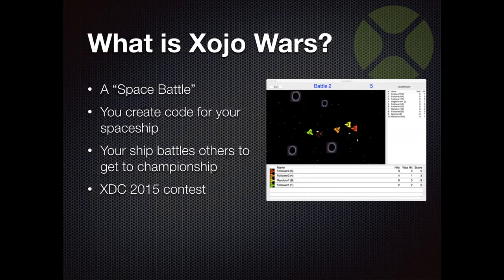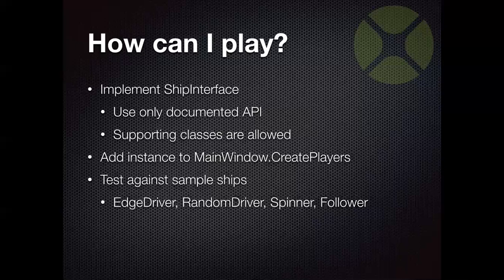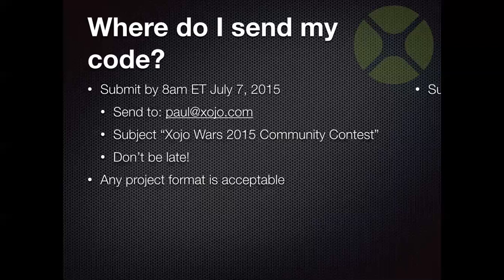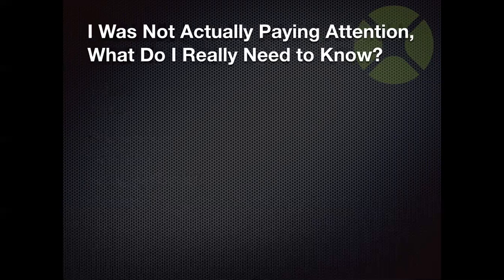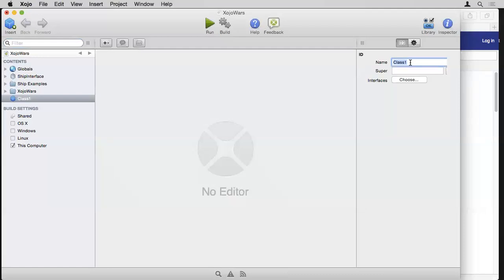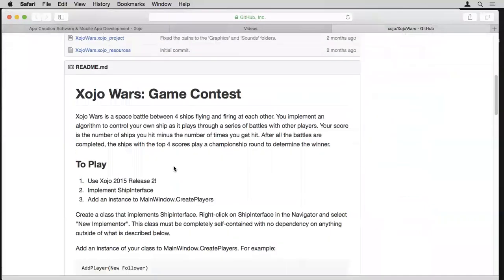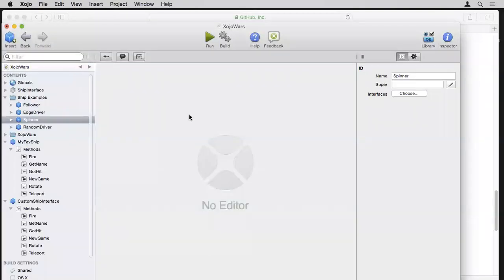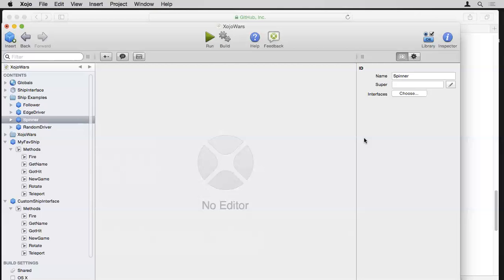Xojo Wars Community Battle Kick-Off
Join us to the kick-off to the Xojo Wars Community Battle. Xojo Wars was the gaming contest at XDC 2015. But now the entire community can participate! In this webinar, learn about Xojo Wars, how to code a ship and more.

Submit your ship by July 7th. The live battle is July 14th.

Winner gets: Fame, glory, Xojo swag, a Raspberry Pi Kit and $500!